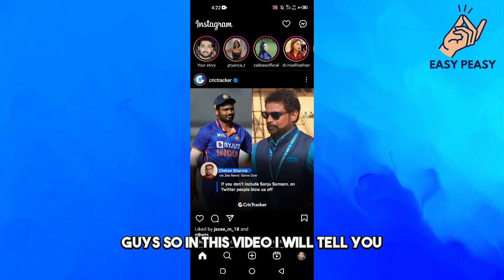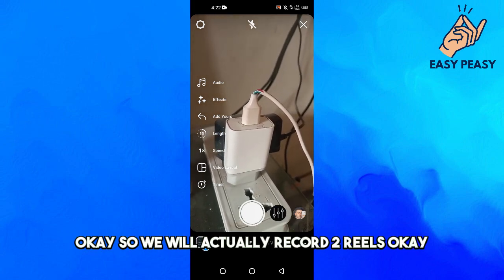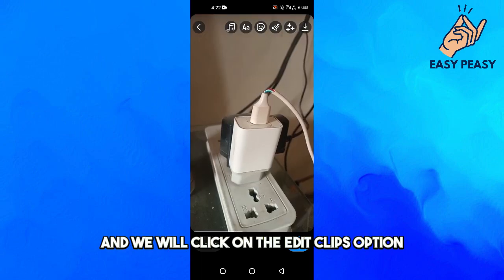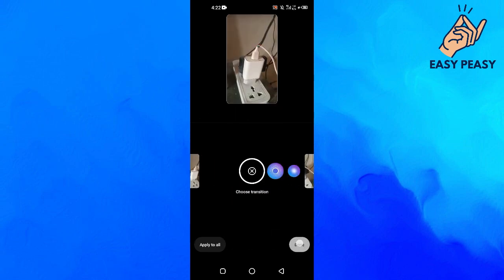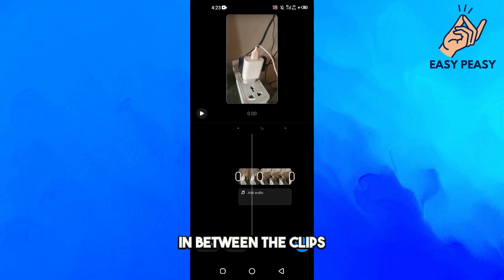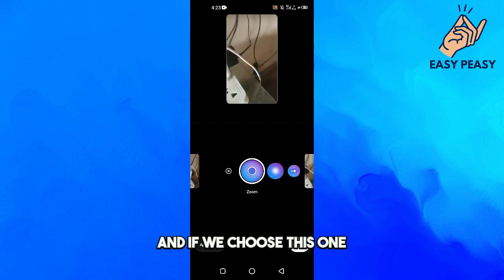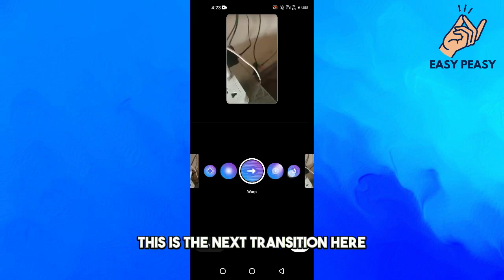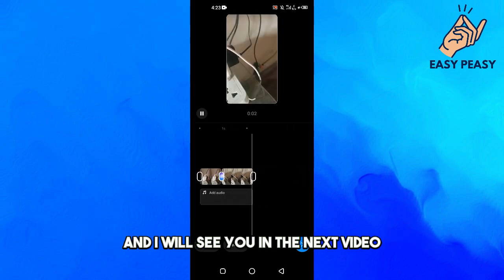How to Add Transitions to Instagram Reels (2023)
In this tutorial, "How to Add Transitions to Instagram Reels" in 2023, you'll learn how to add transitions to your Instagram Reels quickly and easily. Adding transitions can help make your Reels look more polished and professional, and keep your viewers engaged. Our step-by-step instructions will guide you through the process of selecting and applying the perfect transition to your Reels using the latest features available. Whether you want a simple cut or something more advanced, we'll show you how to customize your transitions to fit your unique style. So why wait? Learn "How to Add Transitions to Instagram Reels" today and take your Reels to the next level!